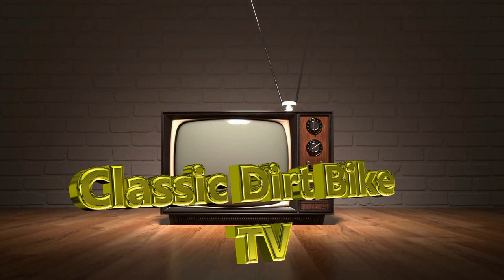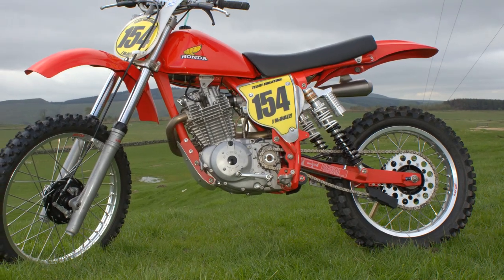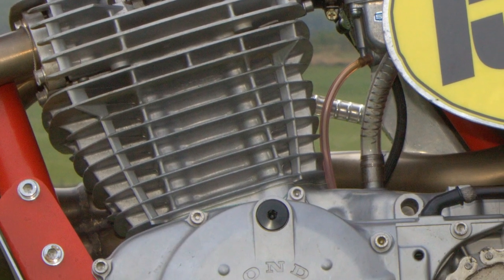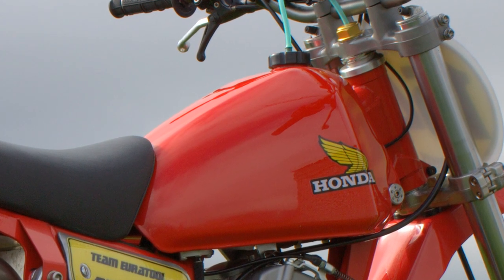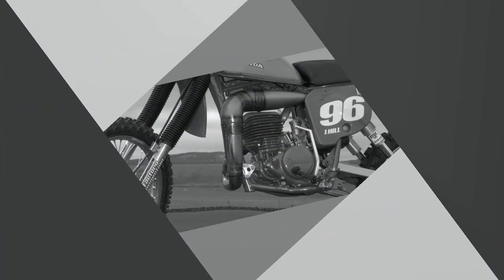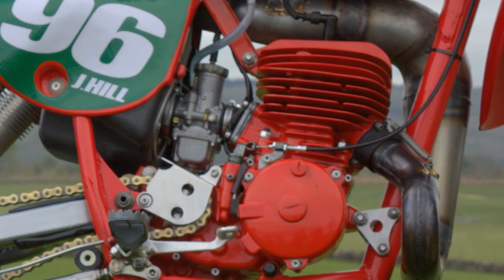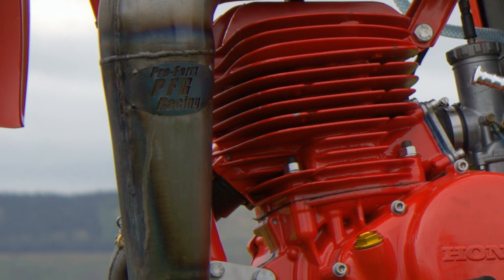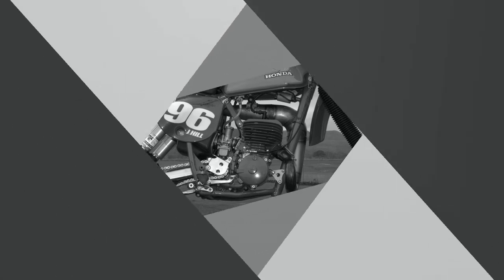Classic Dirt Bikes "Honda XR500 - Honda CR250"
A couple of really nice Honda's from my picture archives. Here we take a look at James McNally's XR500 Honda Fourstroke Twinshocker and John Hill's beautiful CR250 Honda Red Rocket. Nothing outstanding or special about these two bikes just that they are very nice examples of two old scramblers.